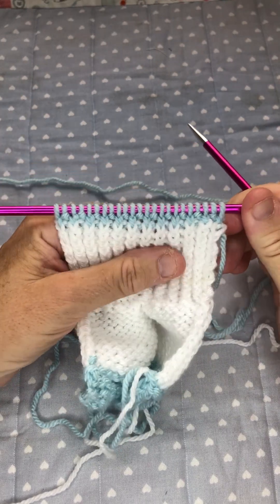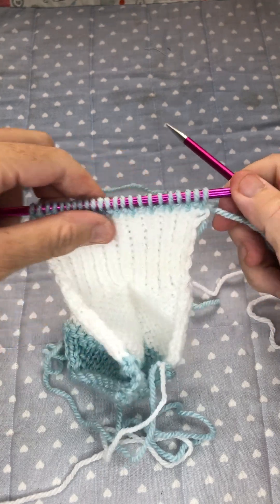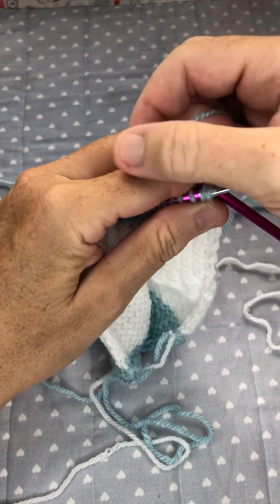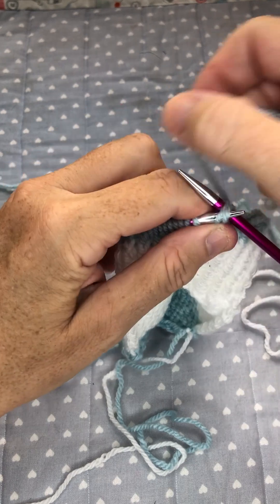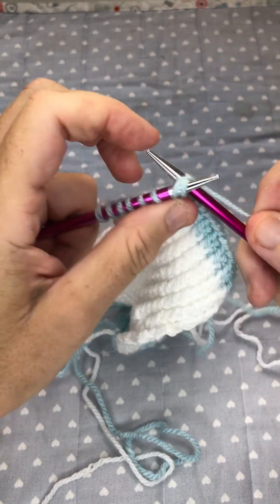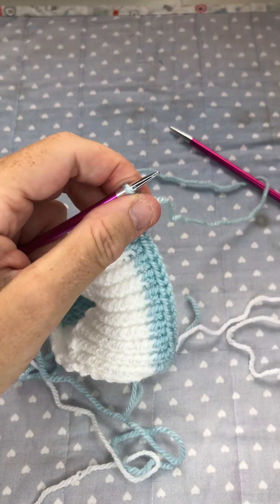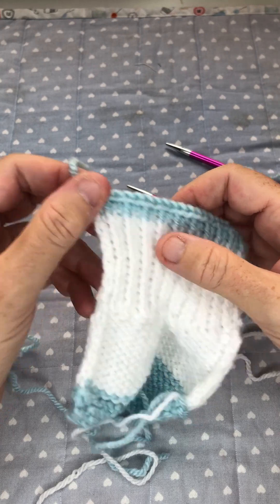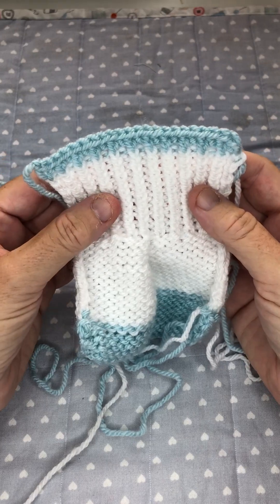Stretchy Cast Off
Try this technique for a tidy finish and some "give" in your work.